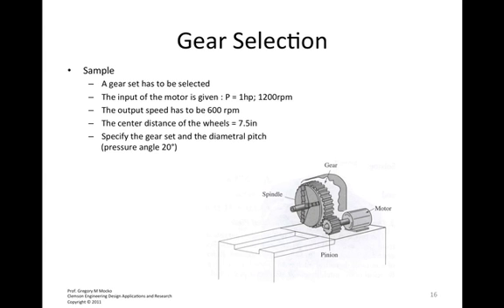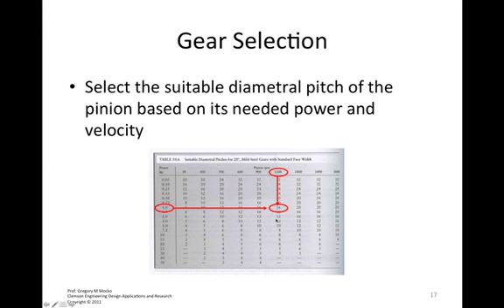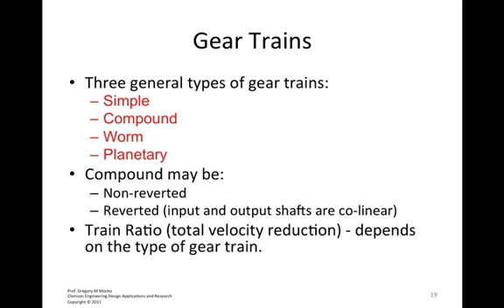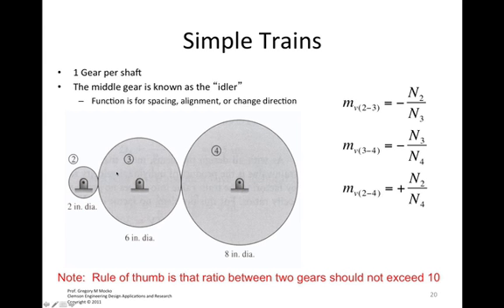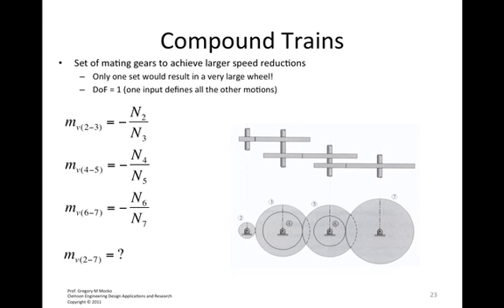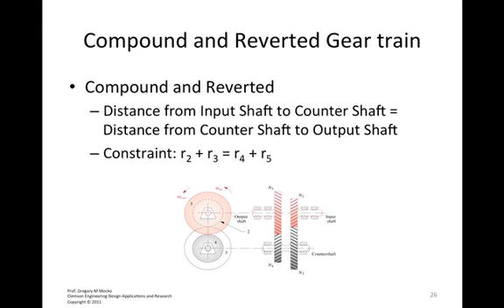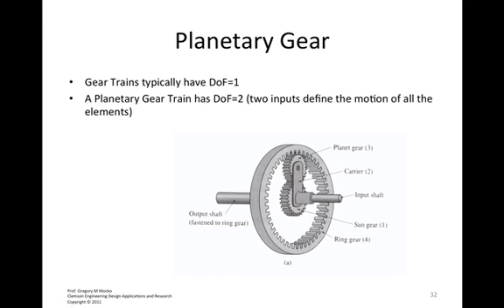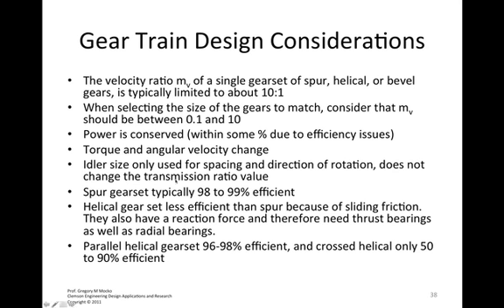Selection of Gears and Types of Gear Trains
Part 3 - Gears